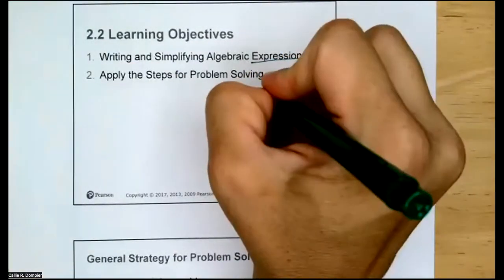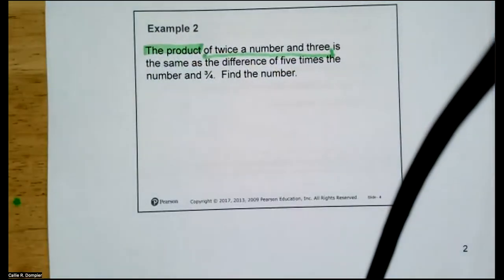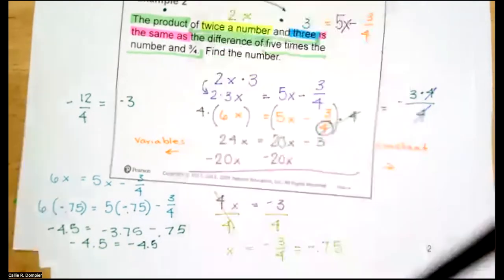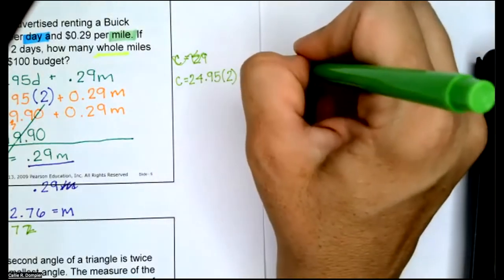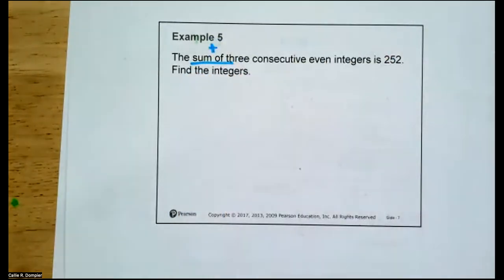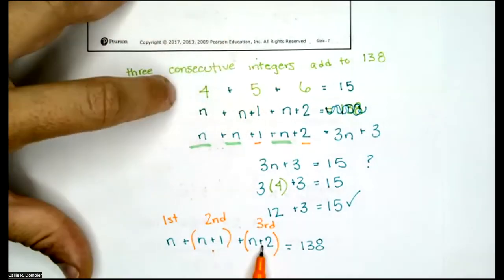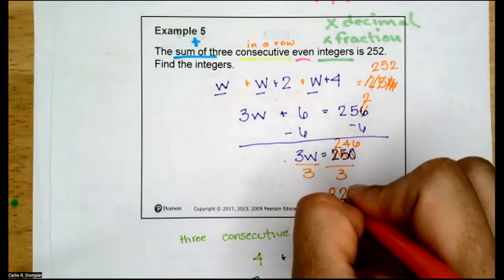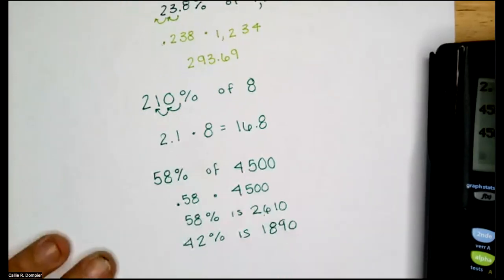Lecture 2.2 Wednesday, September 7, 2022 |IA